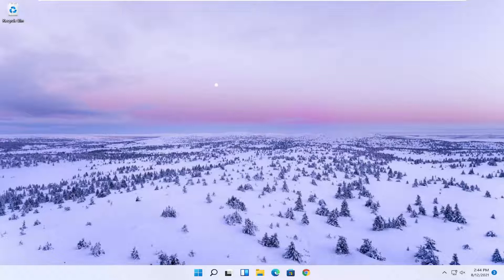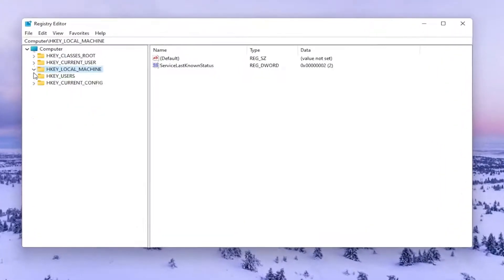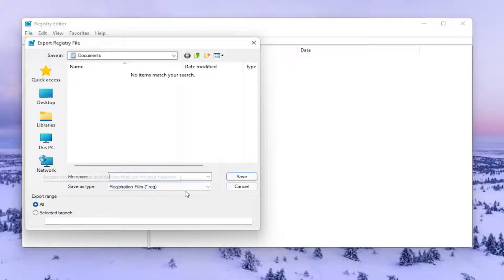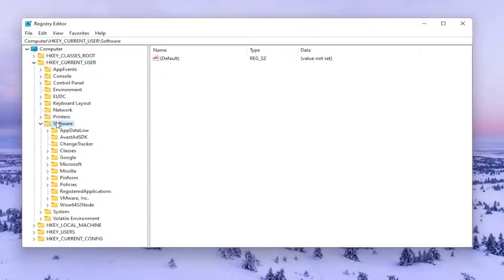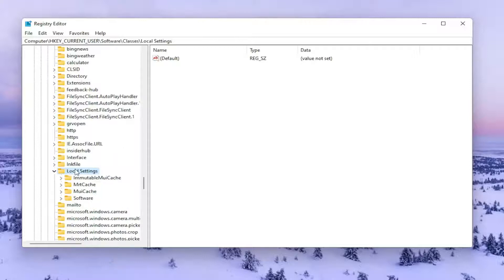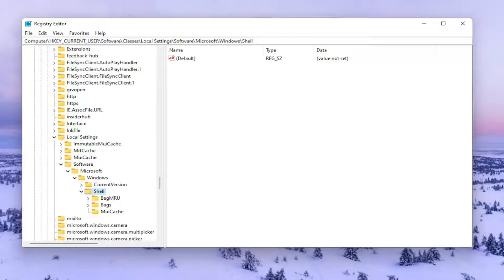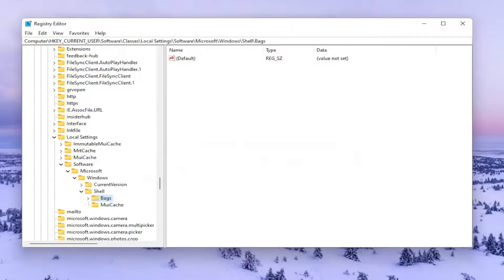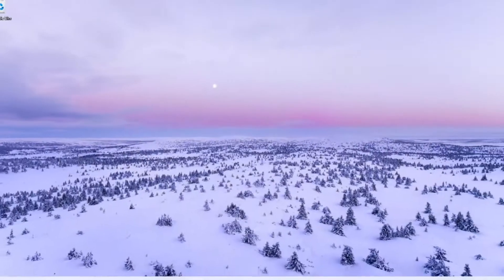How To Fix Windows 11 File Explorer Crashing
Windows Explorer (now File Explorer) is best known as the file manager for a Windows PC, but it’s more than just a simple file management tool. The explorer.exe process also helps to generate parts of your user interface, from the Start menu to your desktop icons. If Windows Explorer keeps crashing, you won’t be able to use your PC properly.